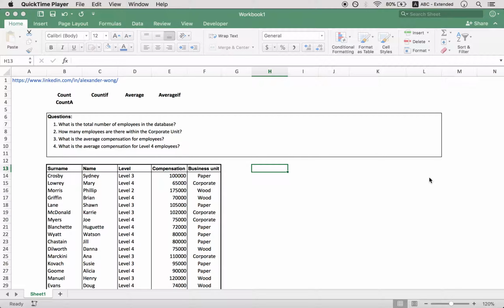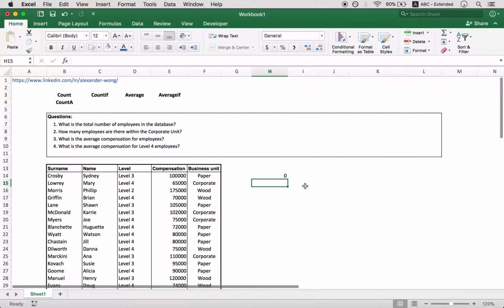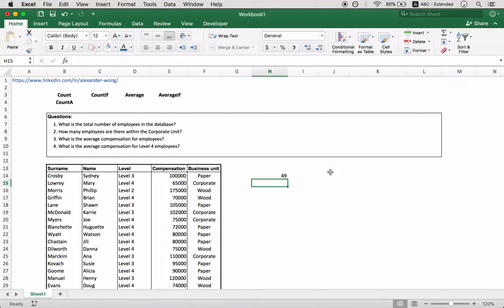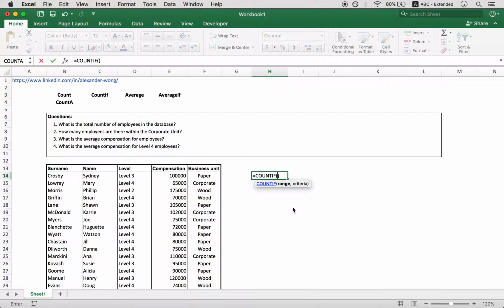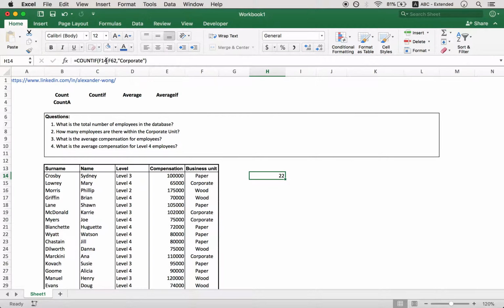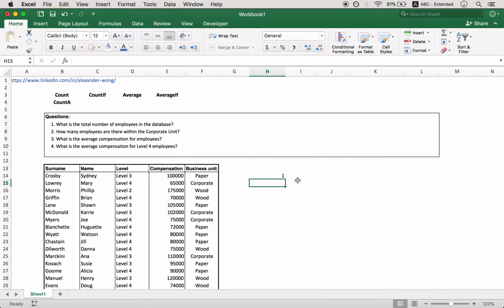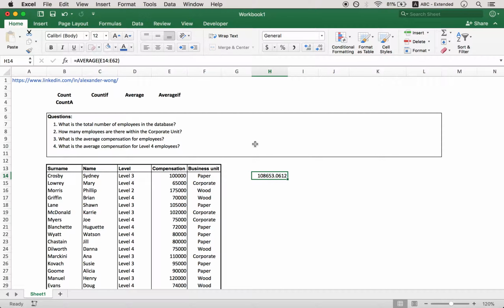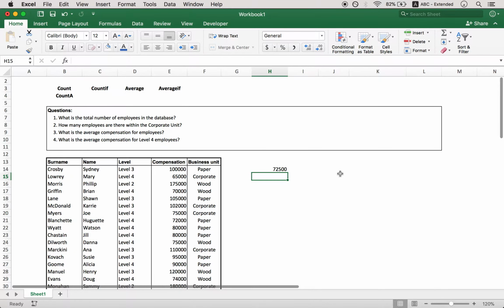How to use COUNT and AVERAGE in Microsoft Excel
How to use the “COUNT”, “COUNTA” functions to tally any data, and how to use the “COUNTIF” function to count with a various criterion. Also in this video, how to use the “AVERAGE” function, which averages a range of data, and the “AVERAGEIF” function to add a criterion to the original function.

The work is attributable to Alexander Wong and Minjia Zhan.